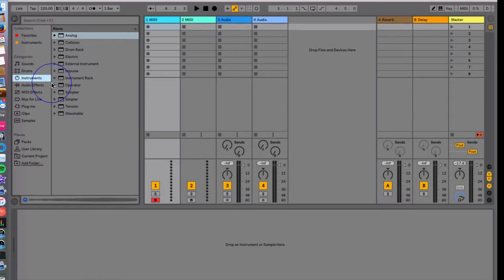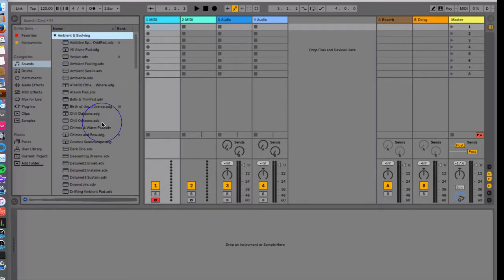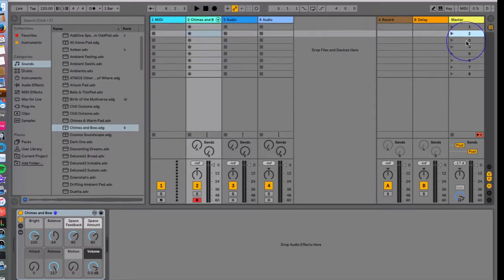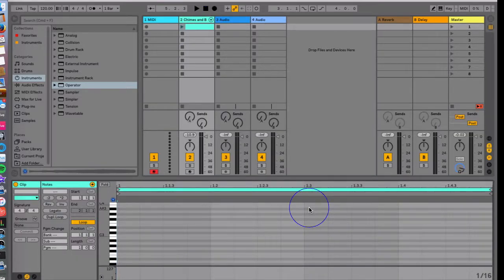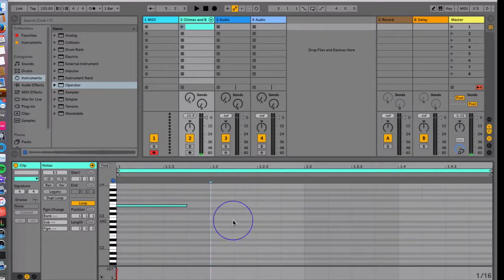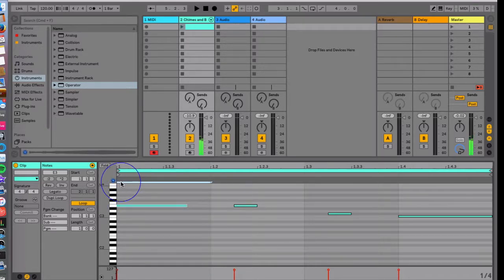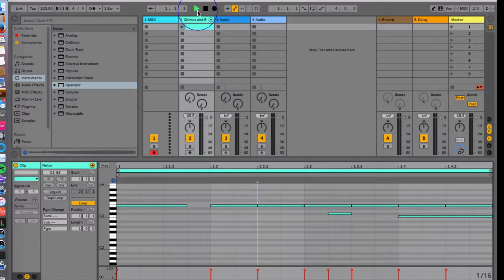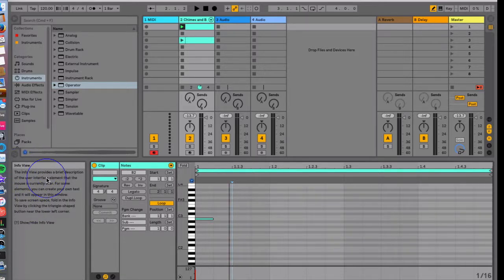Lesson 2 - Creating & Editing Ableton MIDI Clips with Instruments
Ableton Live offers a variety of MIDI instruments you can use to start making music right away. Many producers began using Live because it's easy to program MIDI (Musical Instrument Digital Interface). MIDI is a computer language that passes through your computer to program any given action you choose.

You'll notice there's several folders in Ableton's Browser...

Check out the Sounds and Instruments folders. The Sounds folder gives us organized presets using Ableton's Instrument Devices. These Instrument Devices are listed in the Instruments folder (Analog, Operator, Drum Rack, etc.) with some additional presets you can play with.

In this video, we'll start making music by programming MIDI notes in Session view inside a new clip. We'll also learn several awesome MIDI clip functions...

BECOME A LIVE PRODUCERS ONLINE MEMBER & ACCESS:
*Unlimited Courses
*Live Chat with Instructors
*Ongoing Webinars
*Free Downloads & More...